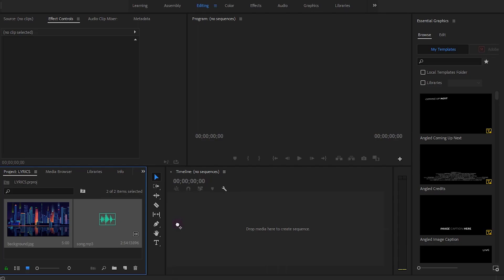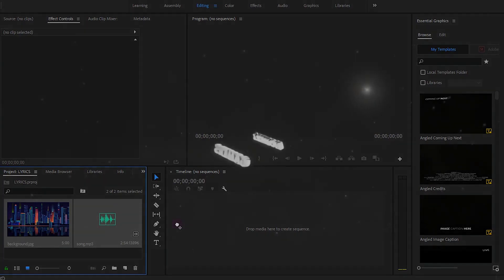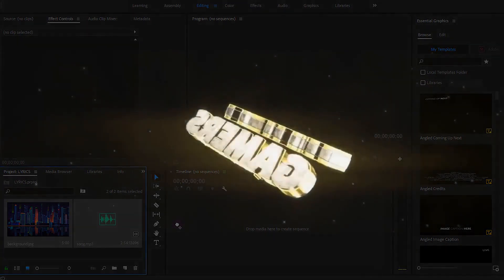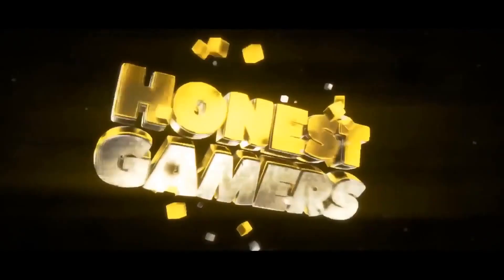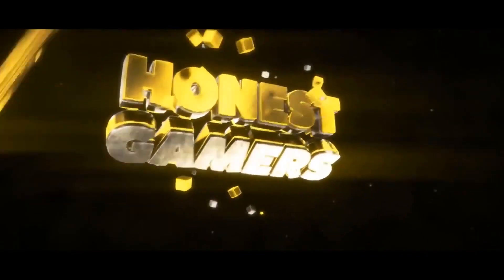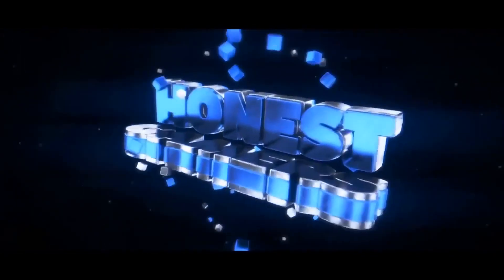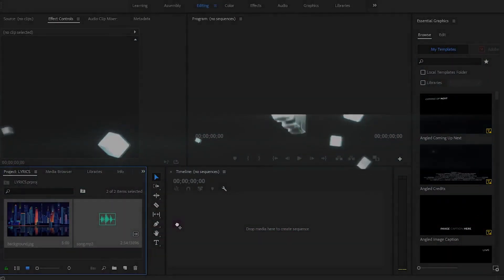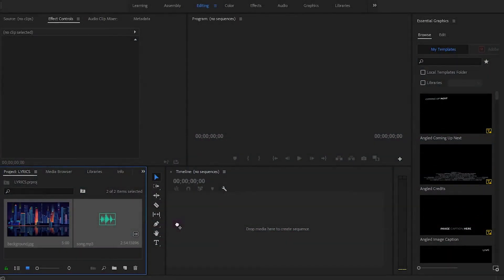How To Make A Simple Lyric Video In Premiere Pro. Premiere Pro CC.(RGB Split Effect Tutorial)Simple.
How To Make A Simple Lyric Video .
Premiere Pro Complete Tutorial Easy

Watch The Whole Video To Make A Simple Lyric Video.
Premiere Pro Tutorials For Free!

Please Keep Connected ^_^ For More Videos One Premiere Pro!

Comment If You Have Any Questions, Because We Answer Them All!

And Finally Thank You For Your Support.